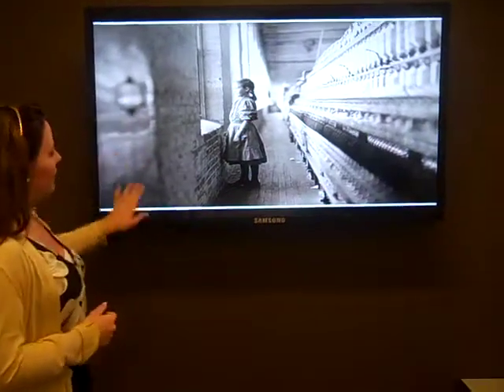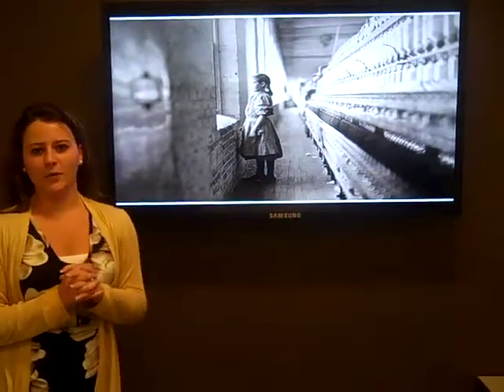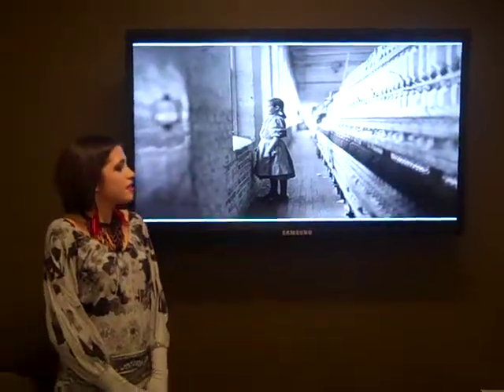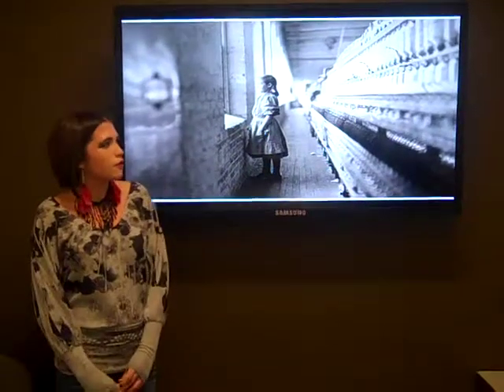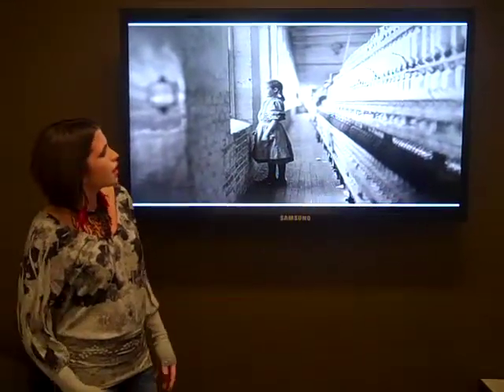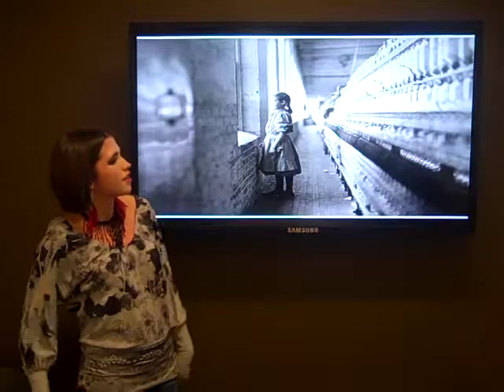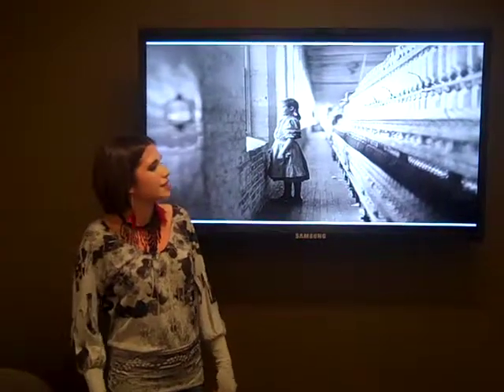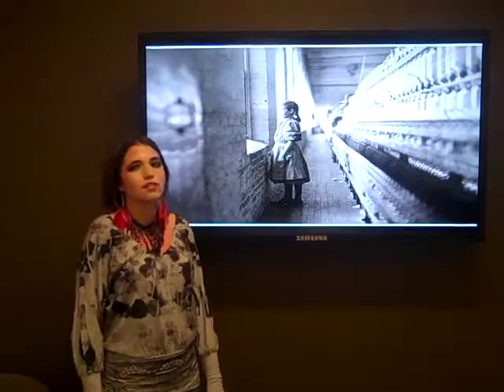Art Project Revised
Project for Art Appreciation